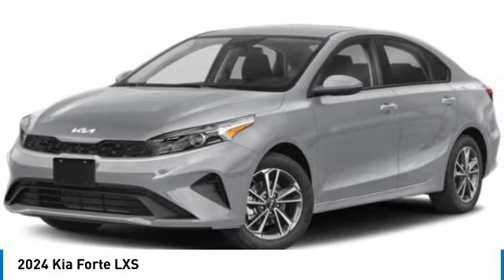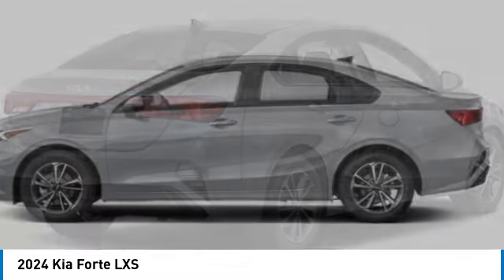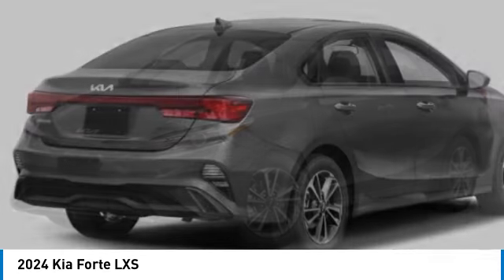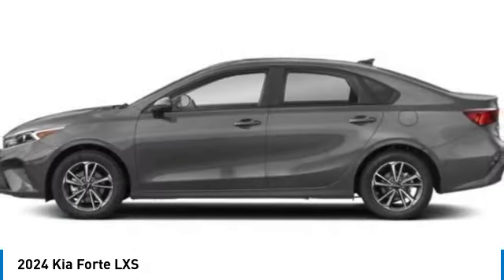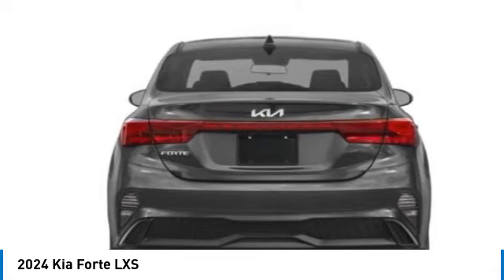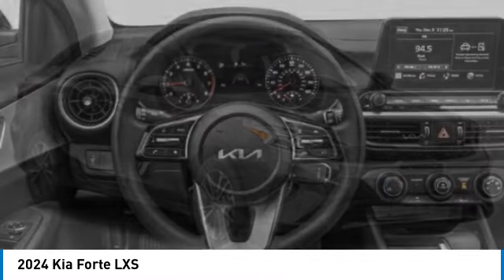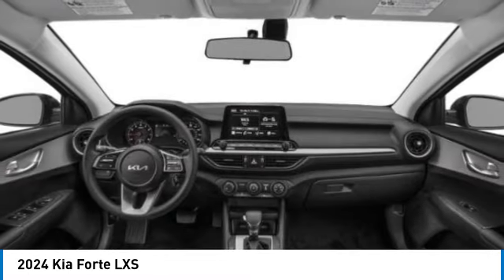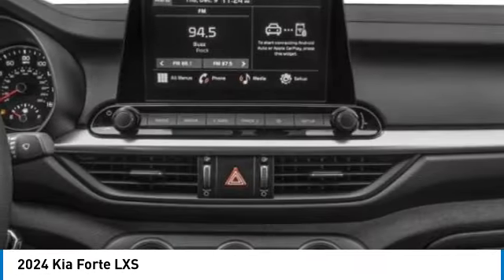2024 Kia Forte near me Hollywood,Pembroke Pines,Davie,Fort Lauderdale FL E811693 E811693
Steel Gray New 2024 Kia Forte near me Hollywood,Pembroke Pines,Davie,Fort Lauderdale FL at Hollywood KIA.

Hollywood KIA
6011 Pembroke Rd

2024 KIA FORTE Hollywood, FL
Stock# E811693

Hollywood Kia
6011 Pembroke Rd

Pick up this Steel Gray 2024 Kia Forte, available today. Featuring Variable transmission, it has 1 miles. This could be the one you've been searching for.